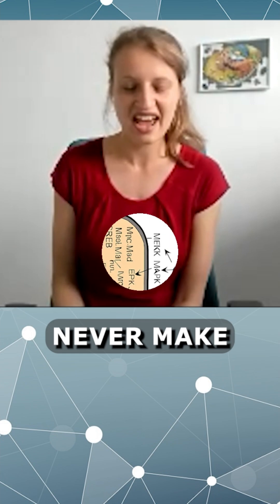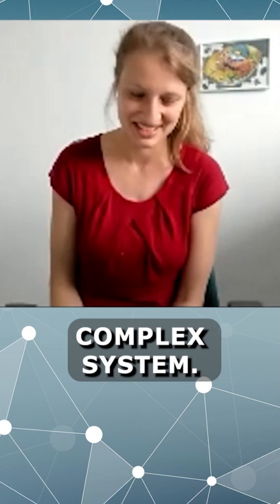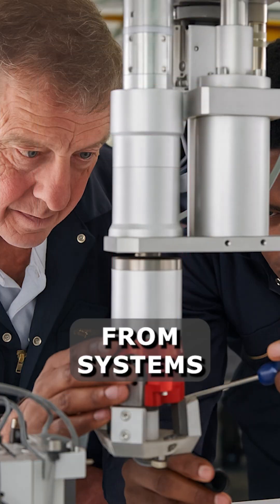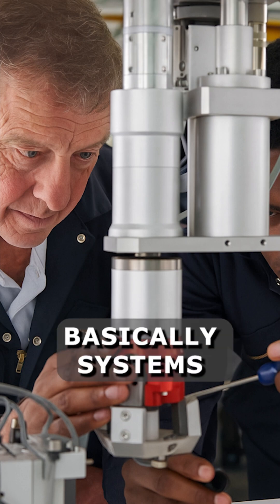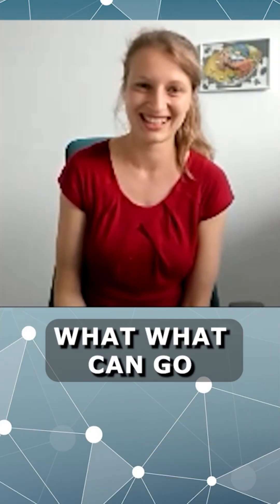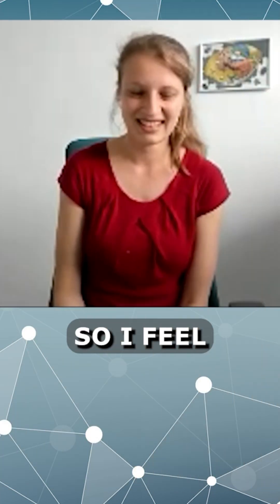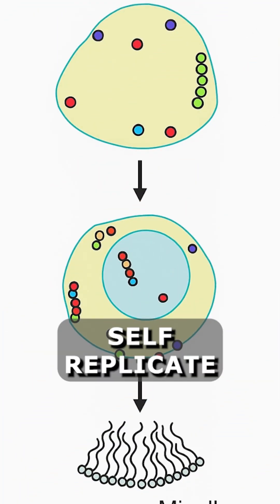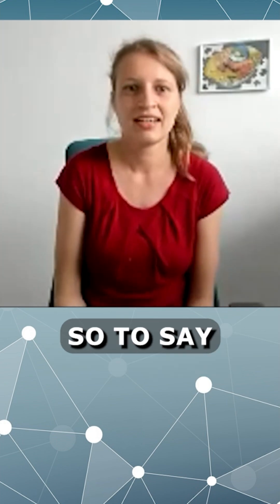Why You Can’t Build Life Like Lego